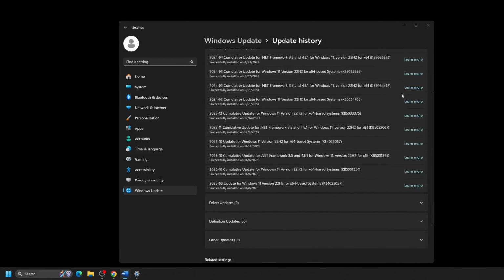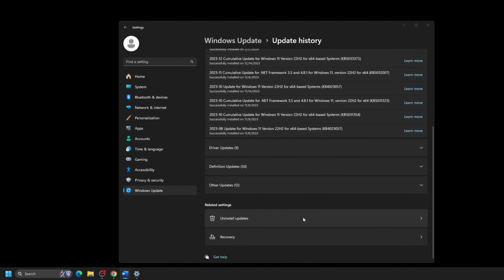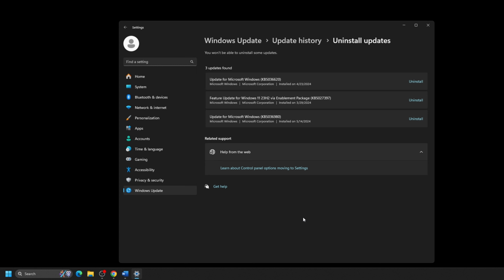How To Uninstall A Specific Windows Update In Windows 11 | Micro Center Tech Support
Perhaps a recent Windows update is causing trouble or has been recommended by Microsoft to uninstall temporarily. These issues may include slow performance, frequent crashes, or software incompatibilities. Removing the problematic update can potentially restore your computer's stability and performance. Today we will walk you through how to uninstall a Windows update from your Windows 11 PC

More questions?